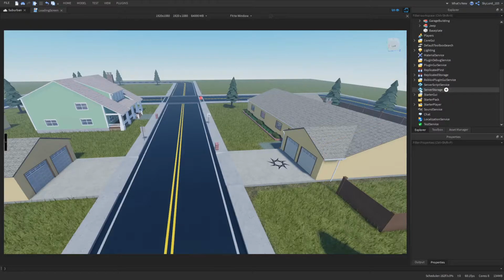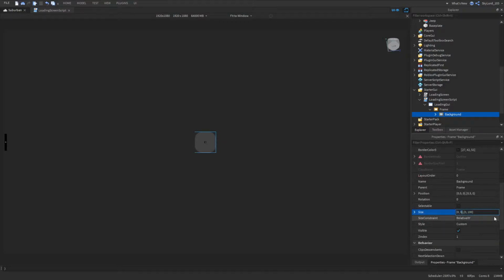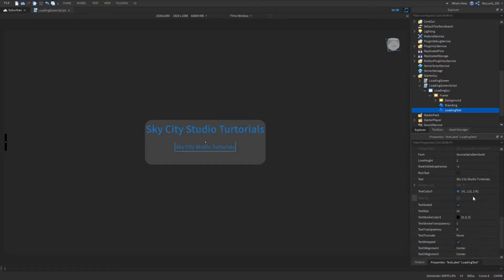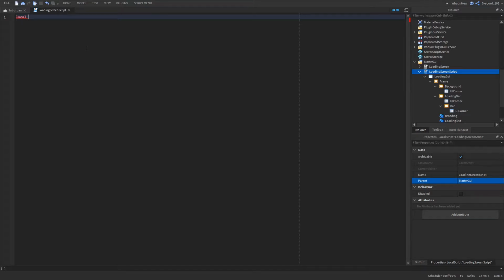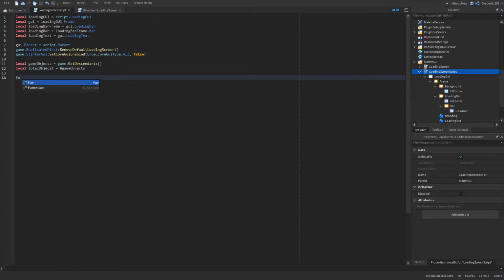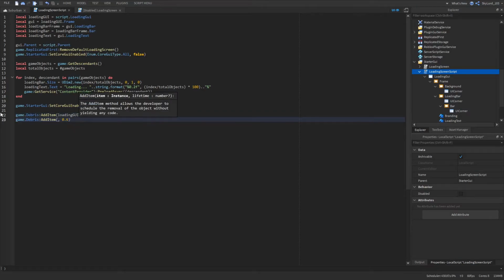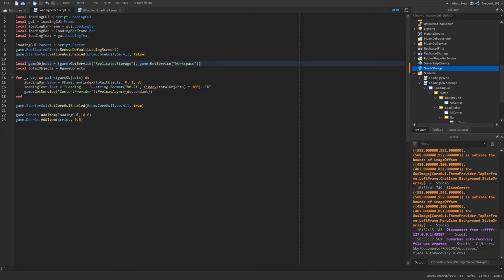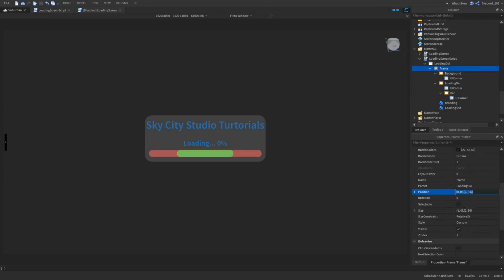How to make a Loading Screen | Roblox Studio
In this video i will show you how to make a proper loading screen in roblox!
There will be 2 version of it.